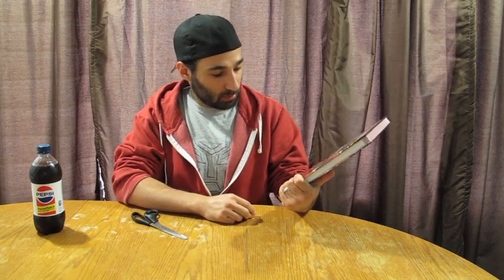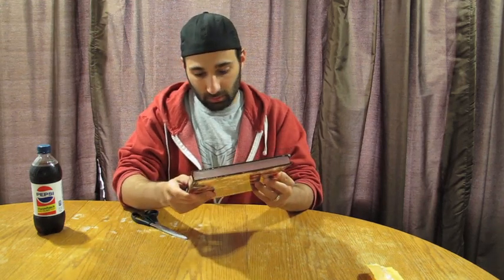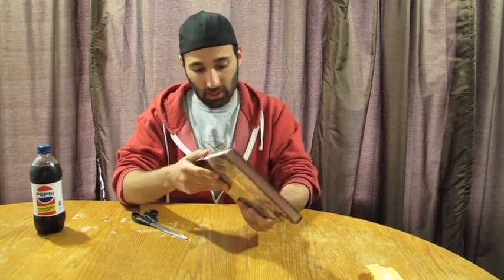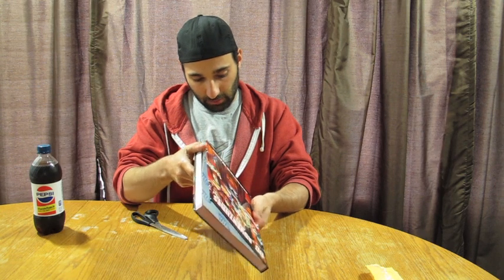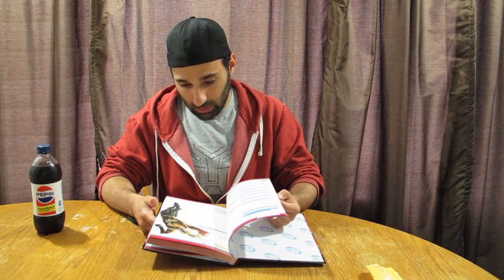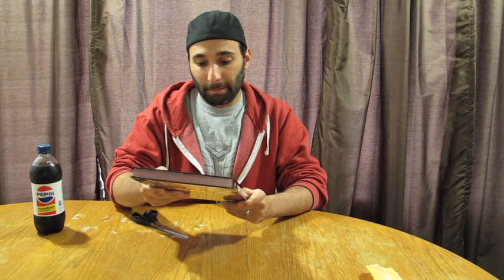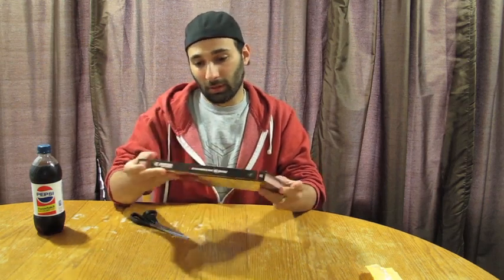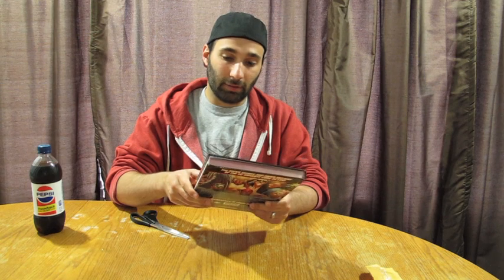DCA Heros & Villans Unboxing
Stargazers World does an unboxing of Green Ronin's DC Adventures Heroes and Villains Volume 1.